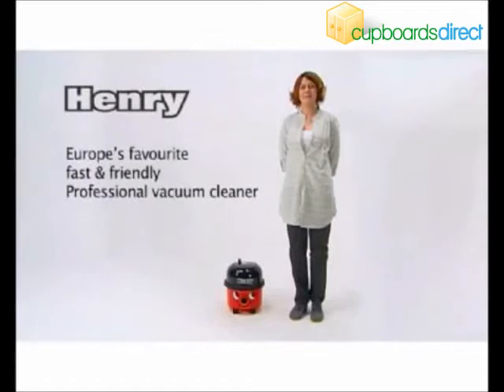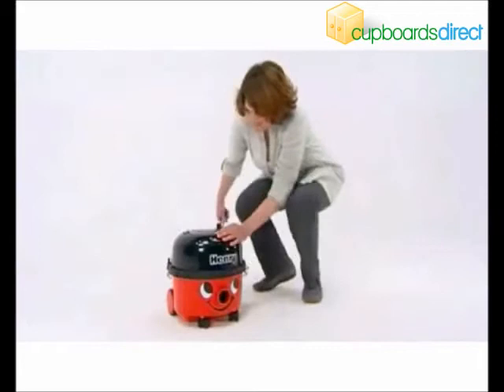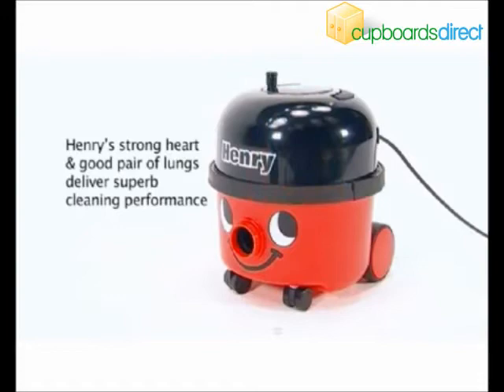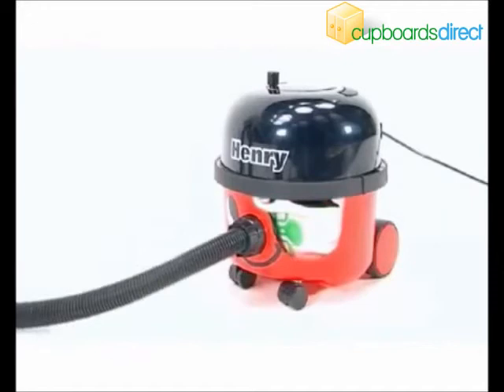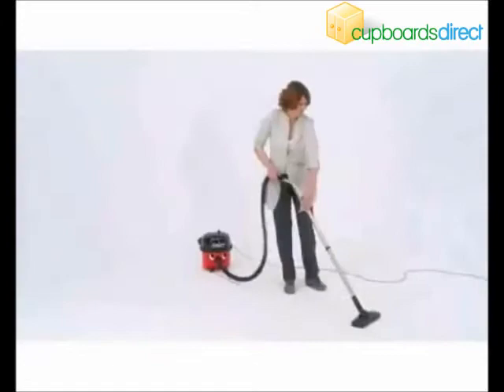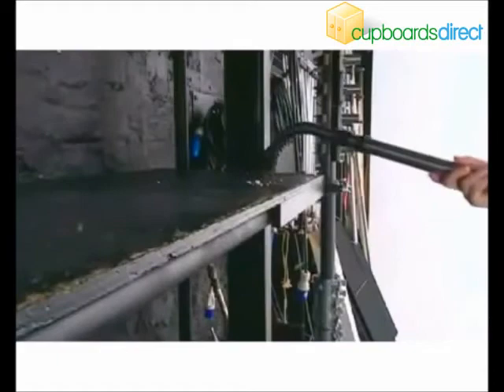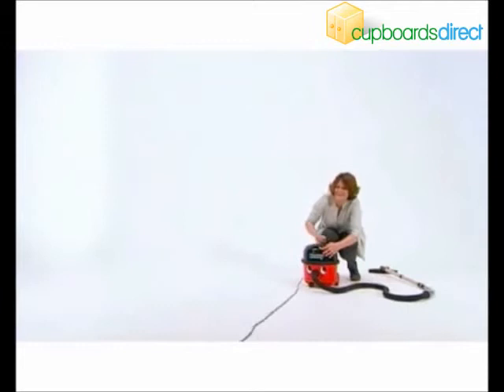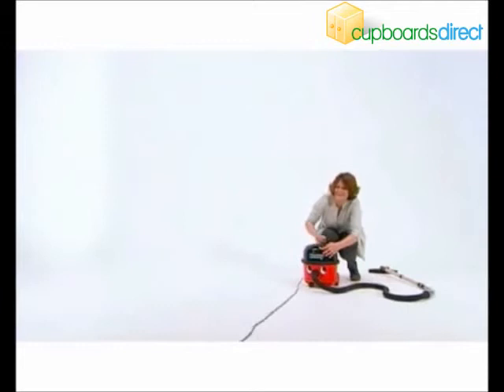Henry the vacuum cleaner demo from Cupboards Direct Ltd.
Henry's smiling face helps to make cleaning more fun and he is also packed with innovative features to make things easier including the following:

1) Cable and storage rewind system to keep everything neat and tidy
2) 10m power cable for less hassle when cleaning
3) 9 litre drum capacity for less frequent emptying
4) On-board wand and floor tool storage for better storage
5) A rated energy efficiency
6) 2 Speeds - Hi or Lo - with a flick of a switch
7) TriTex filtration system
8) Easily changeable and highly efficient HepaFlo bags
9) 10 metre cable and rewind storage system
10) Supplied complete with a full professional accessory kit including a stainless steel tube set

- we don't just sell cupboards !